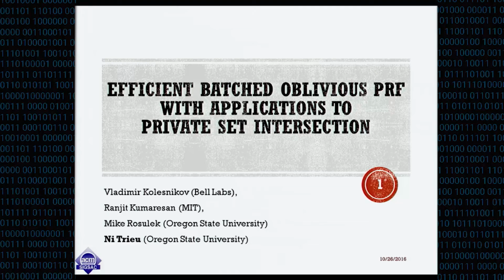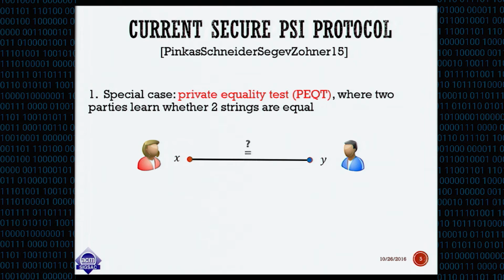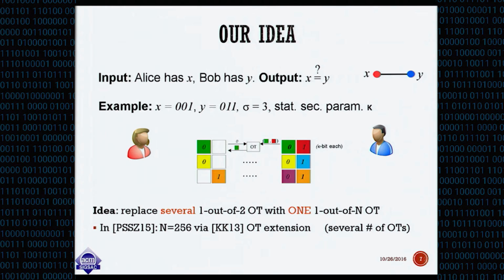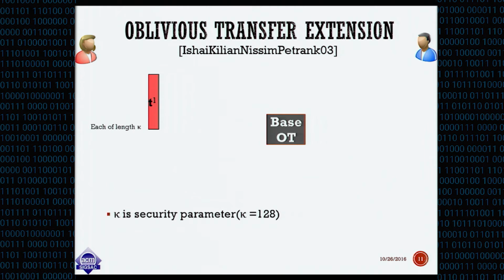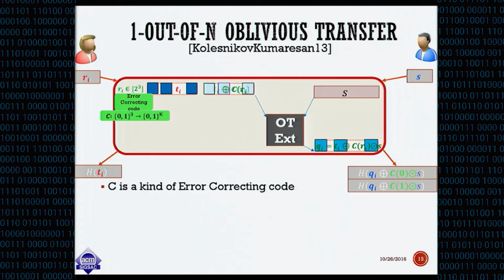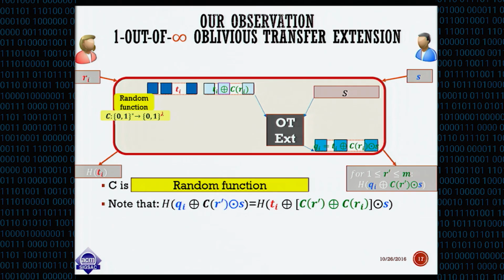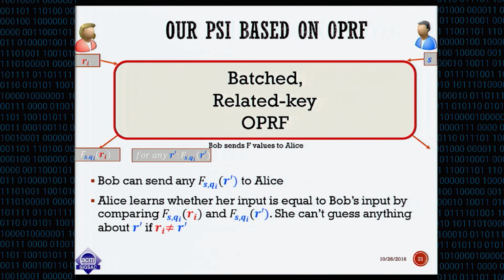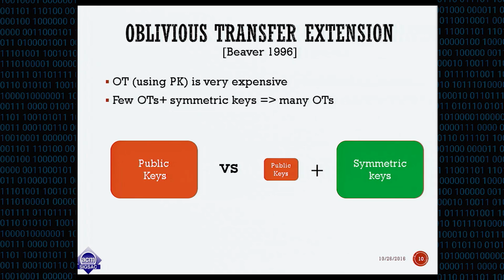CCS 2016 - Efficient Batched Oblivious PRF with Applications to Private Set Intersection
Authors: Vladimir Kolesnikov (Bell Labs), Ranjit Kumaresan (MIT), Mike Rosulek and Ni Trieu (Oregon State University)